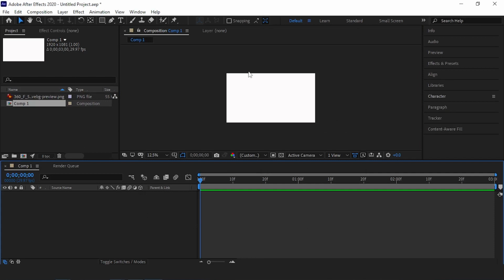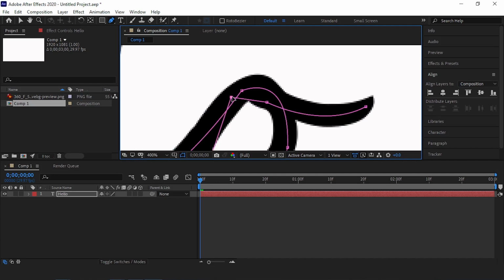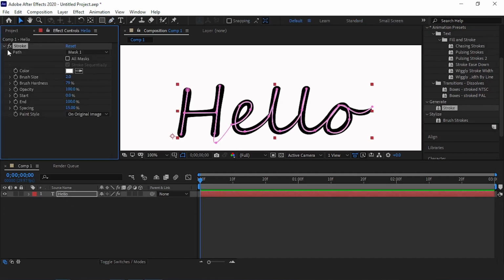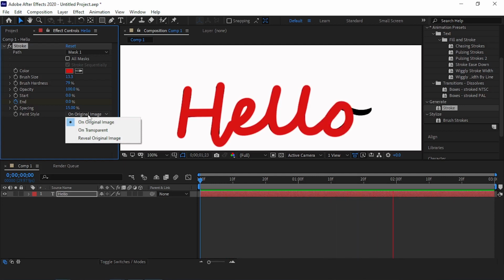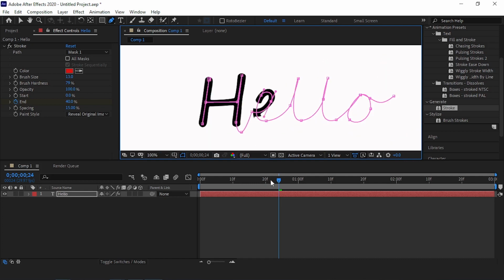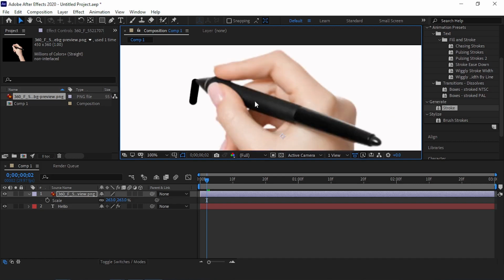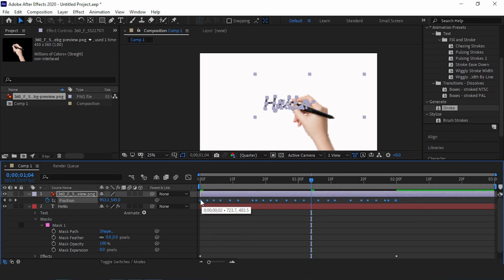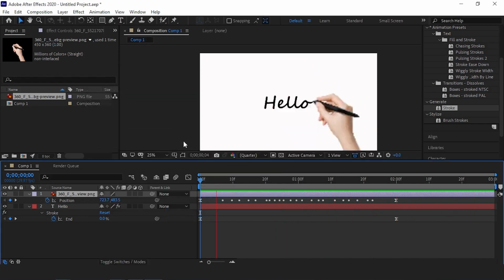Guide to Creating Hand Writing Animation in After Effects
Hey everyone! In this tutorial, we're going to learn how to create a Hand writing animation which also popularly know as whiteboard animation effect in After Effects. We'll start by creating a text path, and then animate it so it looks like it's being handwritten. For a more realistic effect, we'll use an image of a hand holding a pen to follow the text path, giving it a true hand-written look.

This handwriting effect can be used for creating whiteboard animations as well.

If you like this video please click on the LIKE button and if you have still not subscribed to my channel I recommend doing so by clicking on the link below as it will encourage me to create more such videos for you.